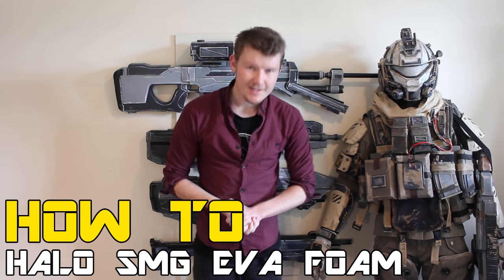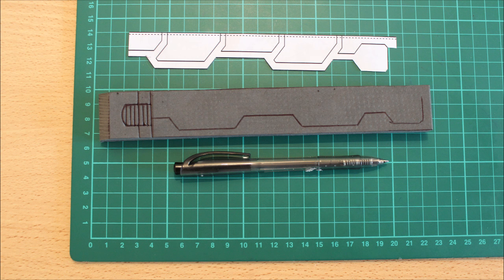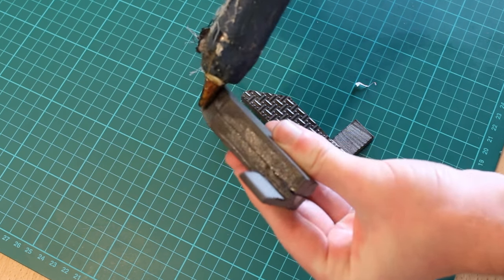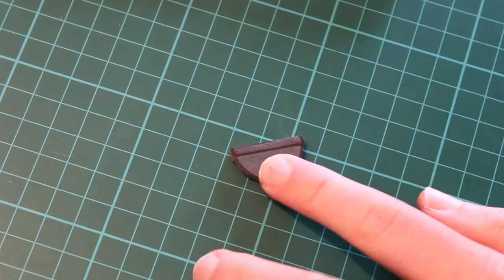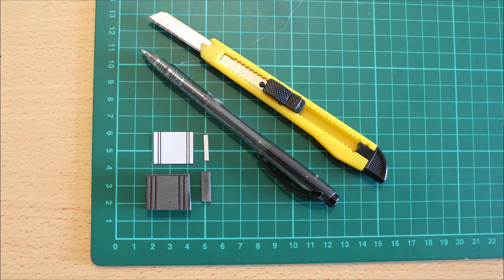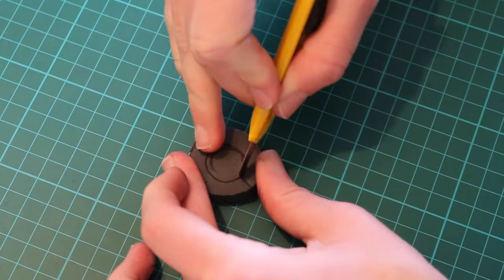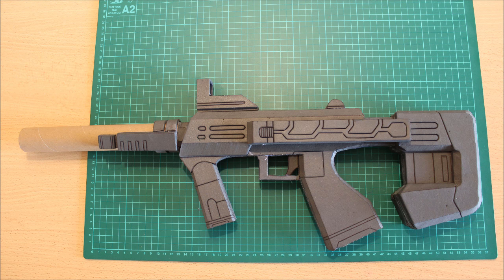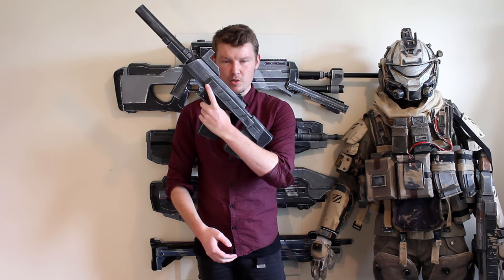HOW TO: Halo ODST SMG Cosplay Prop PART 2 - EVA Foam